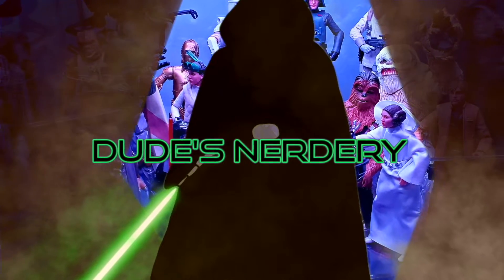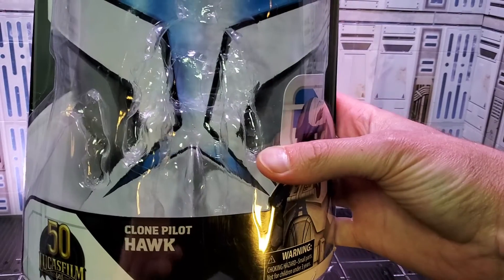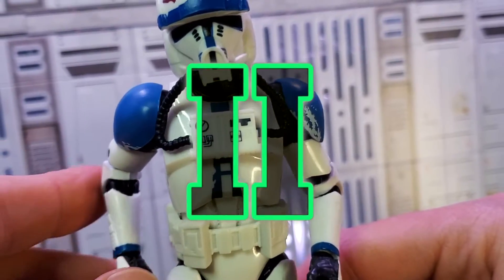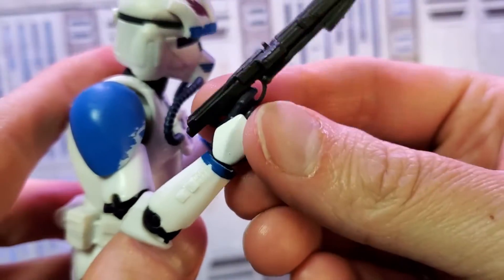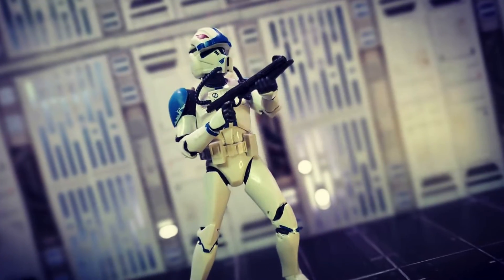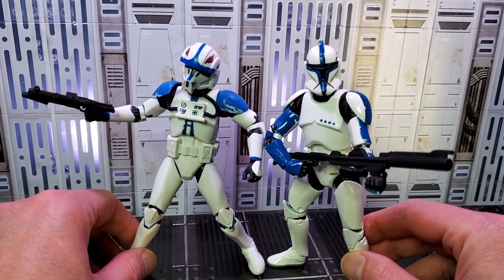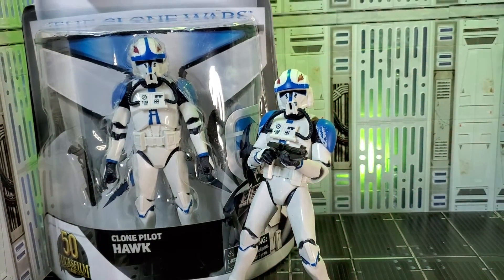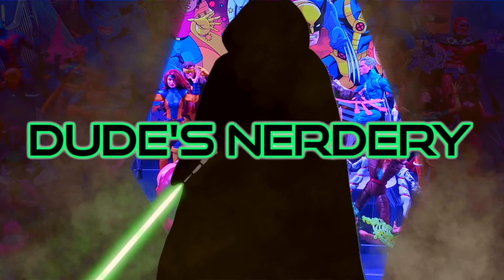Star Wars Black Series Clone Pilot Hawk Target Exclusive Action Figure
On my 9th target visit, the toy gods gifted me with Clone Pilot Hawk!